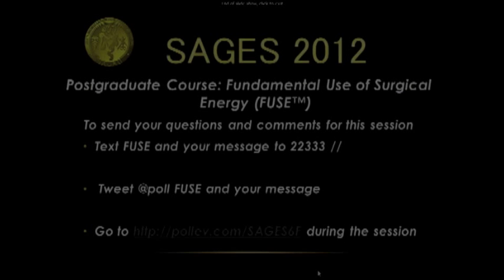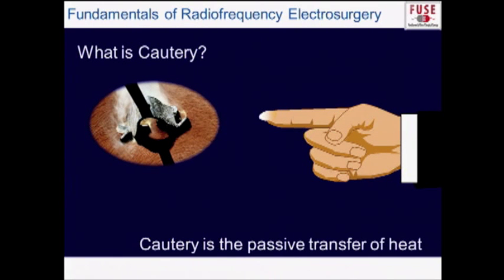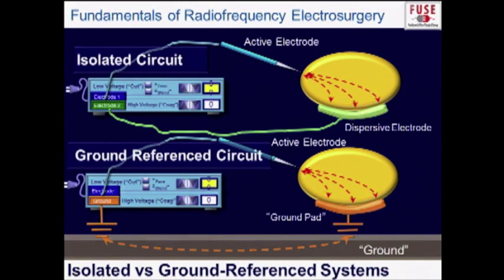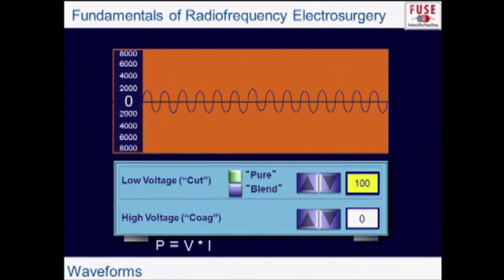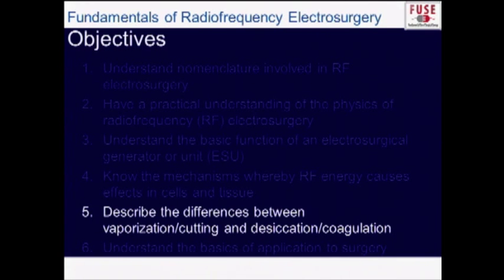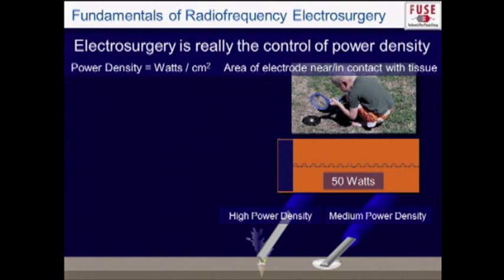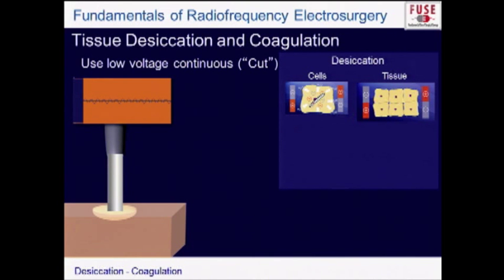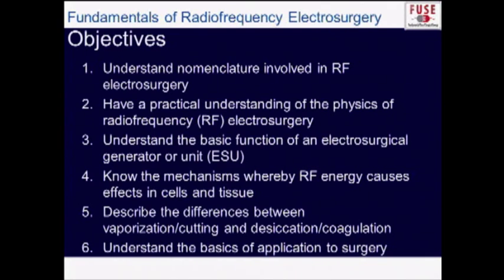PG Fundamental Use of Surgical Energy (FUSE): Principles of Radiofrequency Electrosurgery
Malcolm Munro, MD